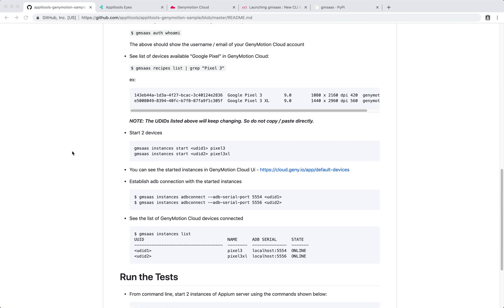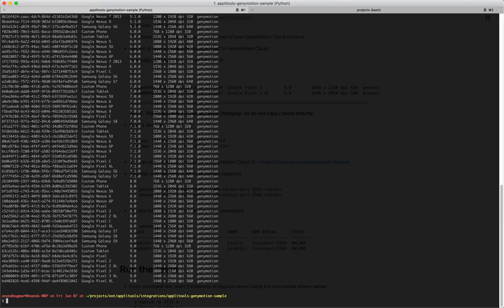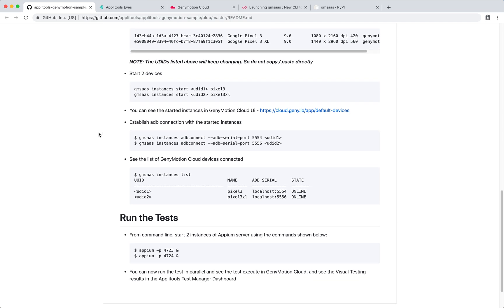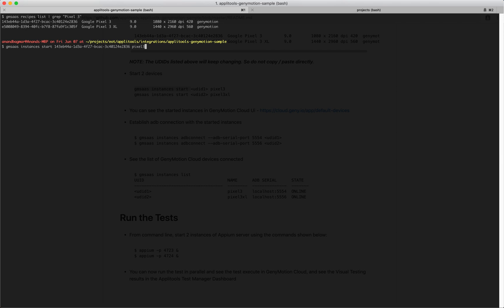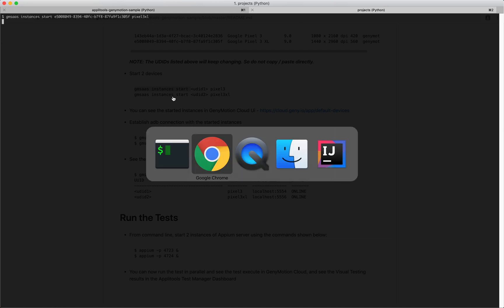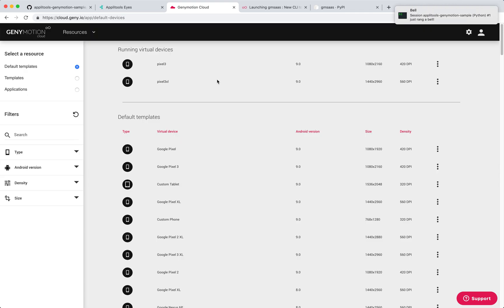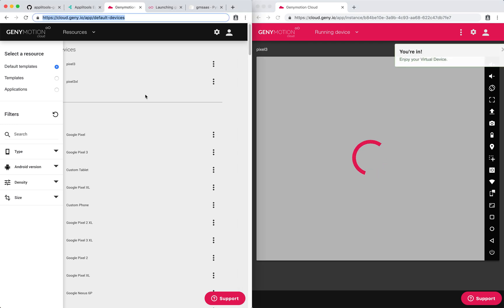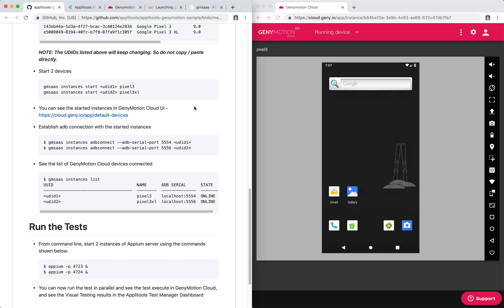3 Instantiate Android devices in Genymotion Cloud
Applitools lets you deliver visually perfect native mobile Android apps with AI-powered visual testing.